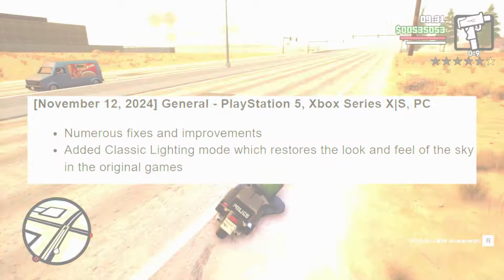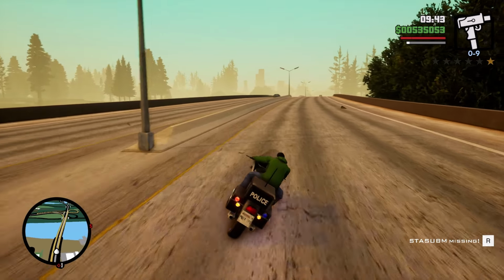NEW GTA The Trilogy - The Definitive Edition UPDATE! Classic LIGHTING, MAJOR Improvements & MORE!